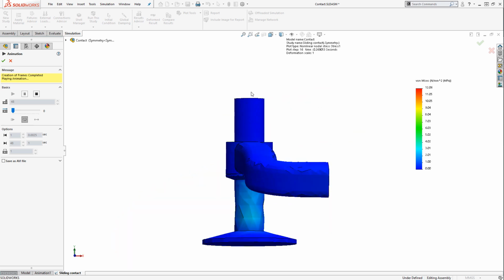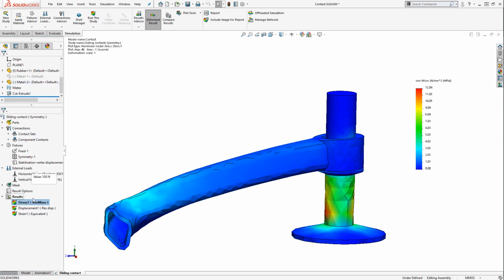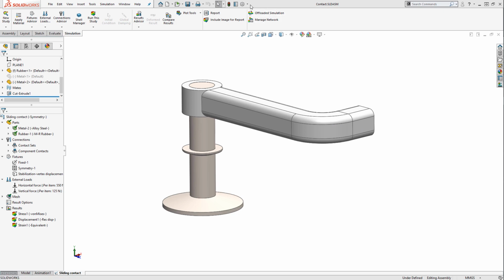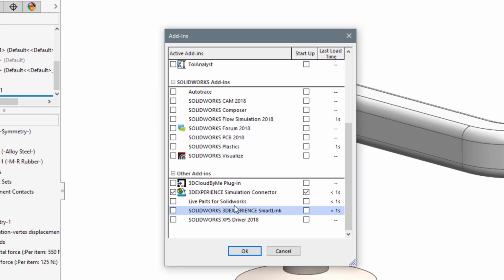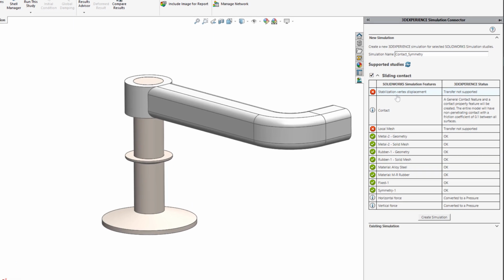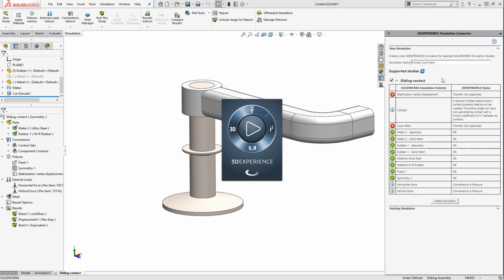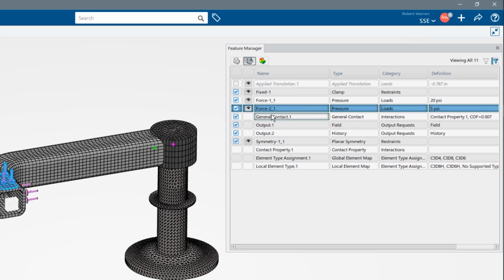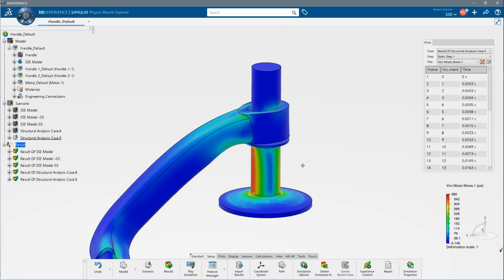Simulia Structural Simulation Engineer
Sometimes advanced non-linear FEA models fall outside what SOLIDWORKS Simulation can solve efficiently or effectively.
This is where the newest product on the 3DEXPERIENCE platform provides a solution.   Simulia Structural Simulation Engineer is a natural extension of Simulation Premium, offering a familiar workflow, and advanced Abaqus solver technology .